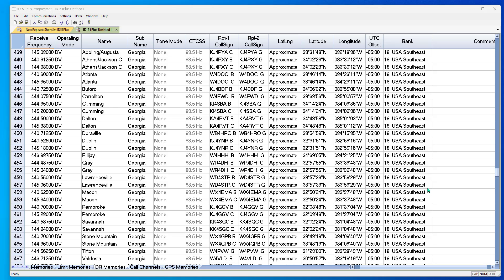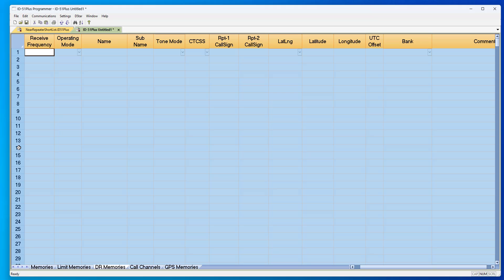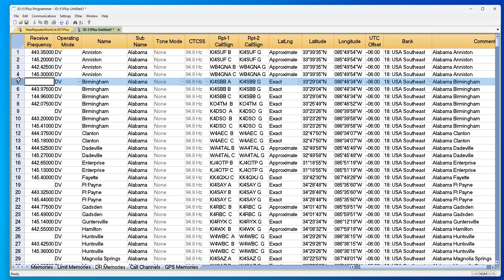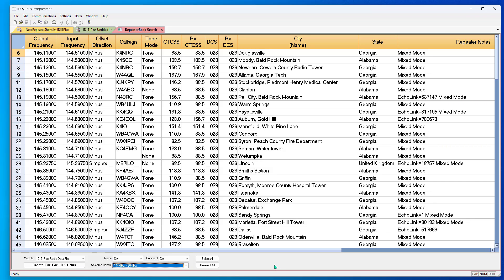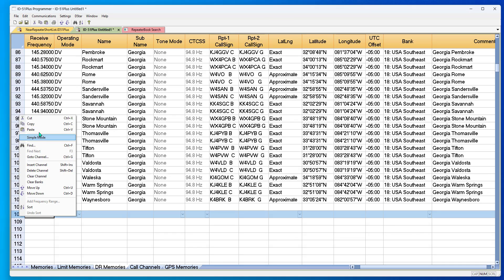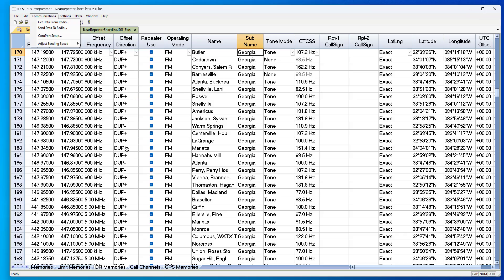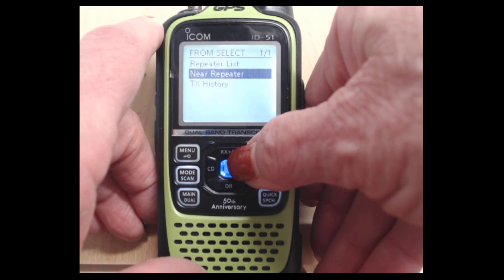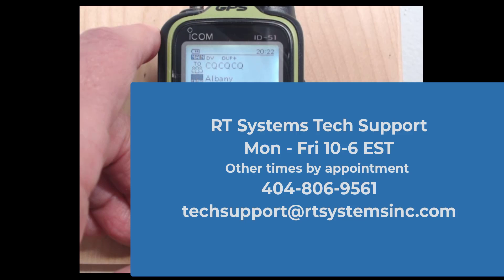DR Memory Setup for using Near Repeater Search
Since the ID-51Plus, Icom DStar radios have had the ability to search for nearby repeaters using the DR memories.  Both DV and FM repeaters can be found with this search.

See here how to "clean out" your DR memory list and create a new list with both DV and FM repeaters for use in this process and in all DStar functions.